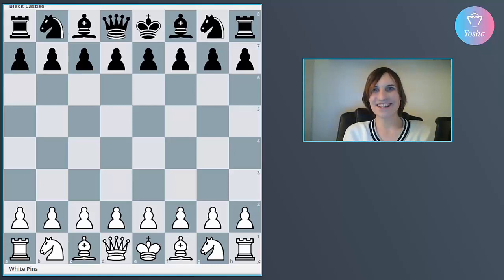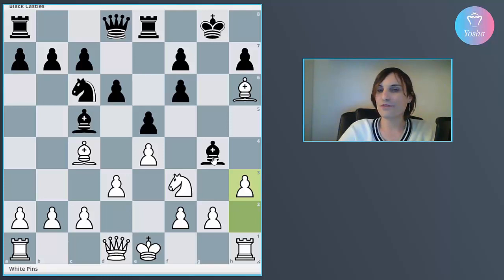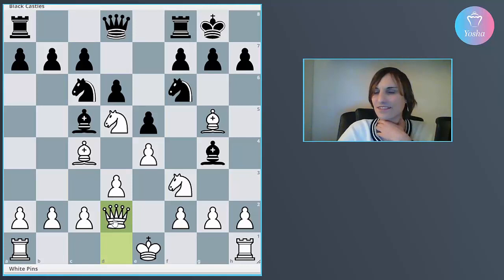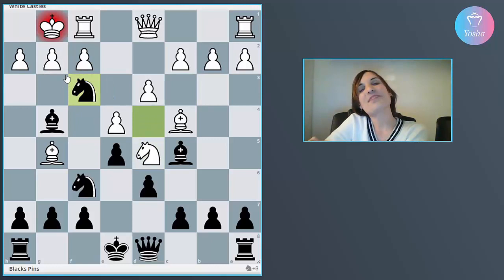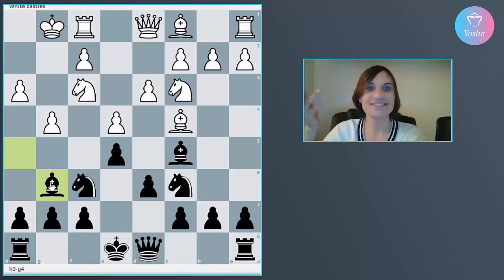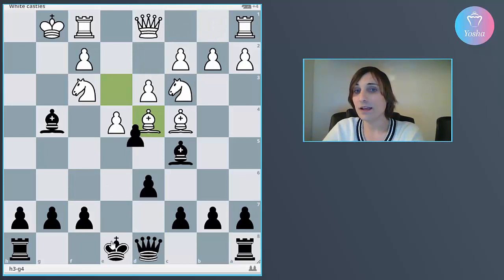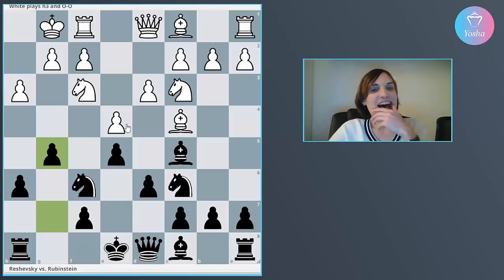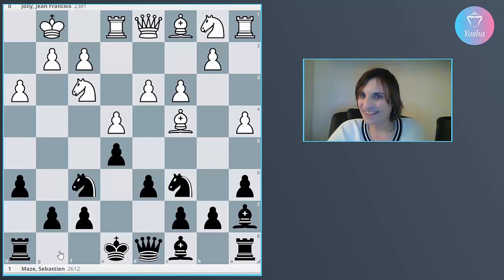Italian Game for Beginners | 4 key attacking ideas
I show you 4 ideas that you should master to destroy your opponents' castled king in the Italian Game, the most played opening!

▬▬▬▬▬▬▬▬▬▬ CHAPTERS  ▬▬▬▬▬▬▬▬▬▬▬
0:00 - Intro
01:40 - White pins; Black castles
13:30 - Black pins; White castles
22:00 - White unpins with h3 & g4
36:00 - h3 before O-O
42:12 - Bonus exercise